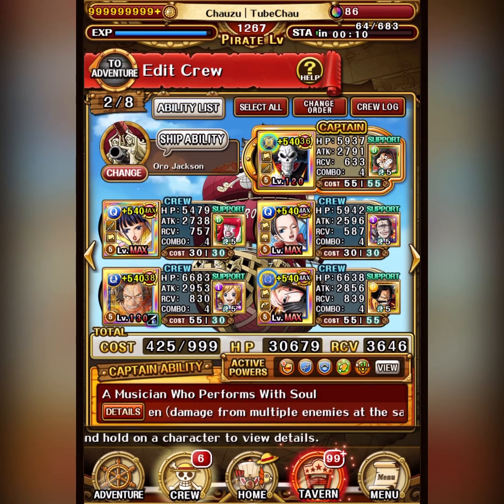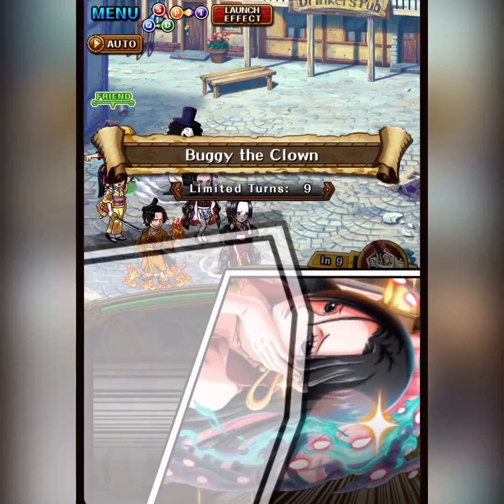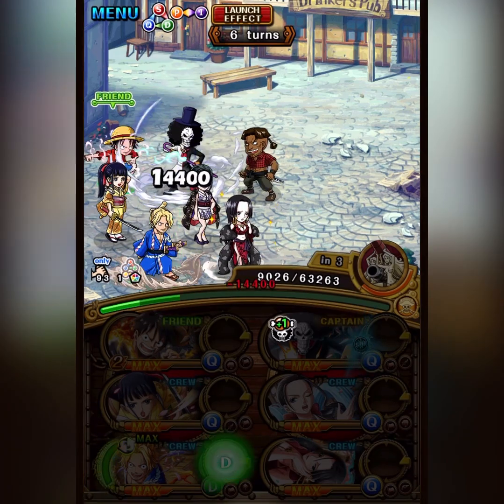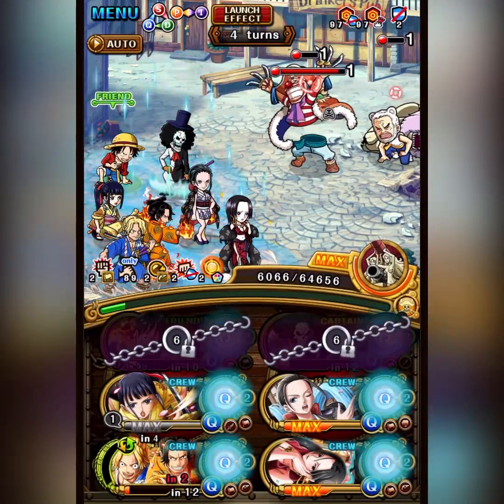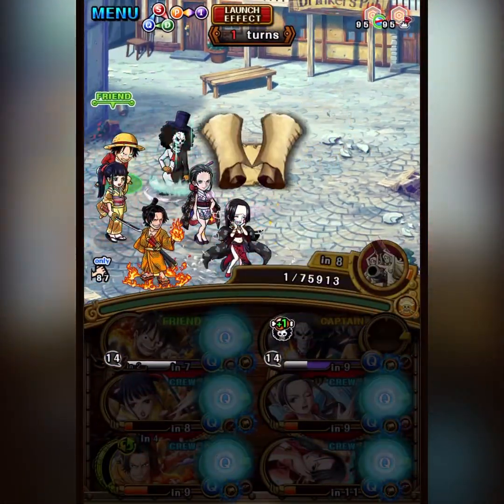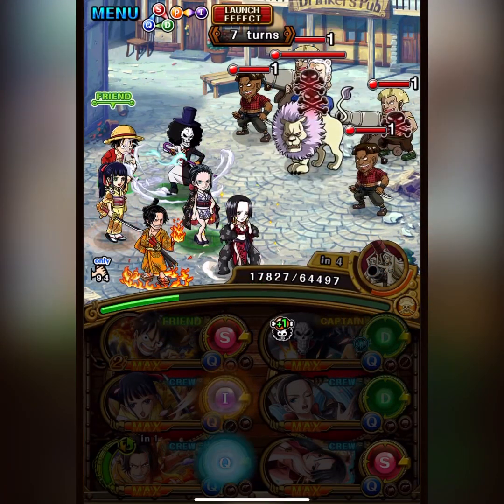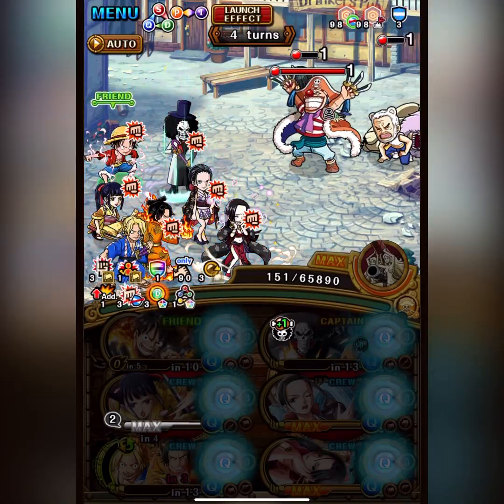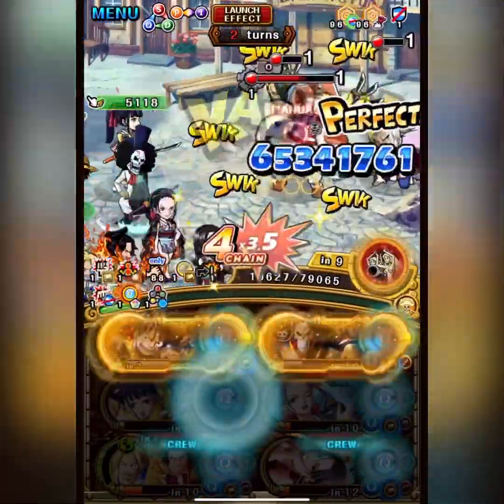Major GV Buggy 5 breakthroughs! New support adds damage + super fast cheese! OPTC Grand Voyage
Shoutouts to Skurr and Gin in the Pirate Alliance discord :)

TIMESTAMPS
0:00 Beating lvl 5 WITHOUT cheese
6:09 Beating lvl 5 WITH new and faster cheese